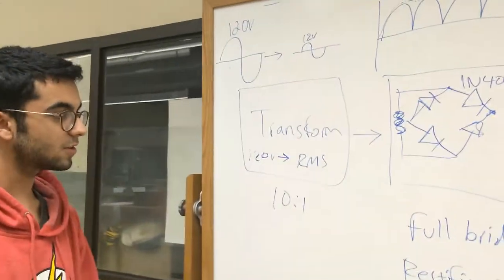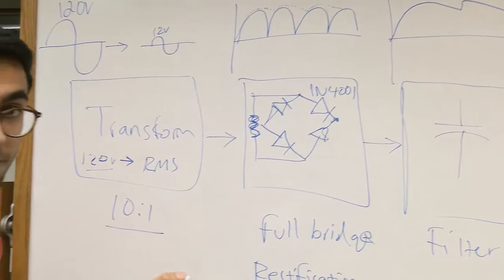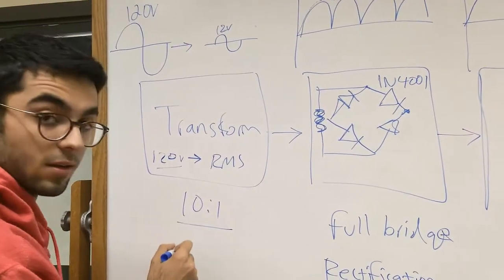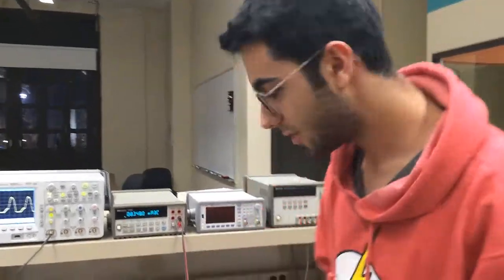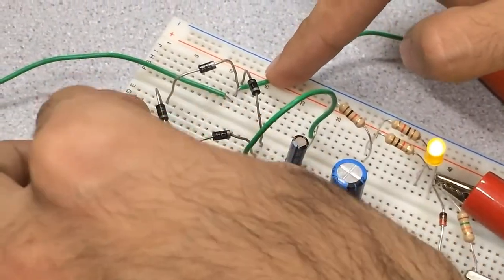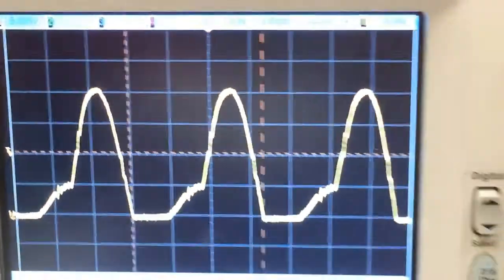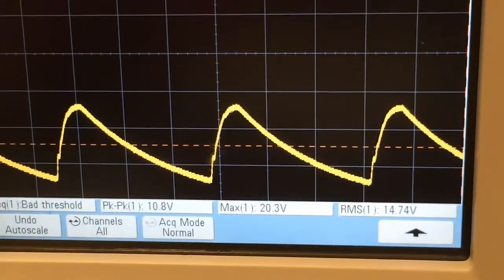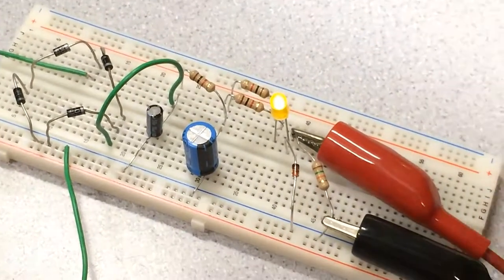DC Power Supply Project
Converted a load line AC signal to a constant DC supply using a Bridge Rectifier, RC Filter, and a Regulator.